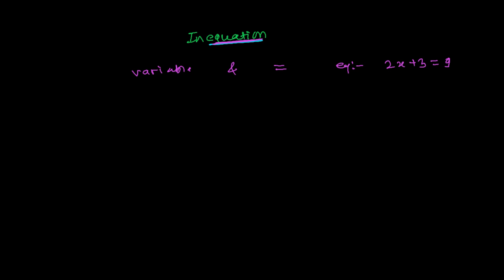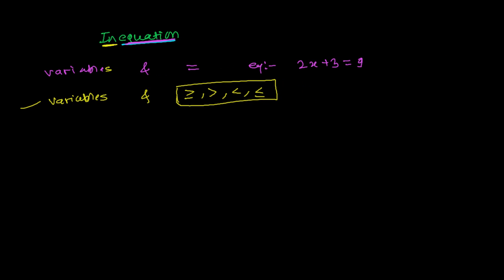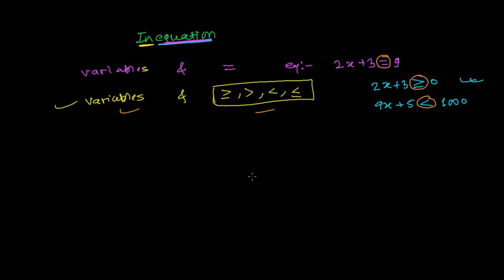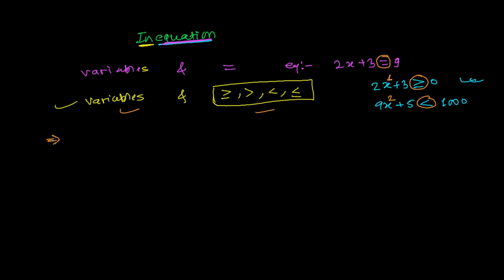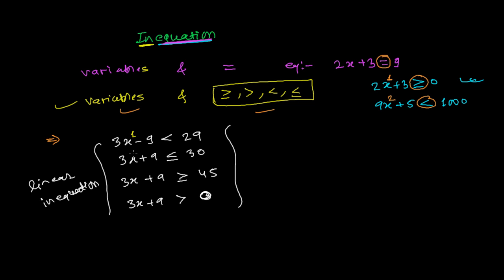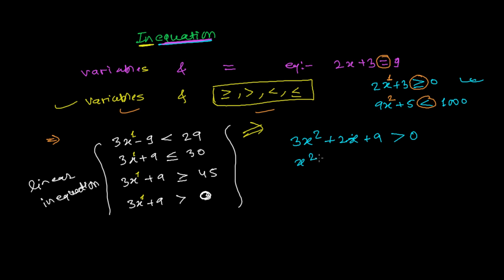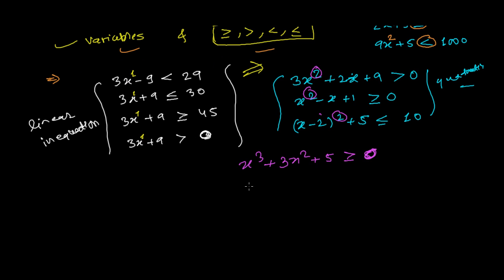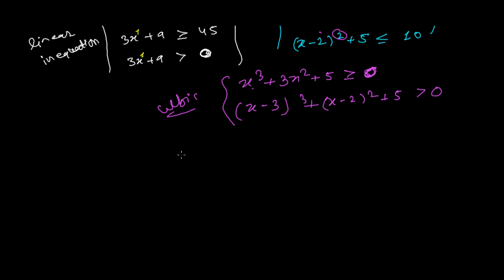What is Inequality Equations Math - Concepts of Inequality Equations - Basics of Inequation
What is Inequality equations or Inequations, this questions in mathematics might be making you in trouble. Here is the perfect description video for inequality equations. In this inequality equations video lesson, we learn basics of inequality , a introduction to basics of inequality equations. Inequation / Inequality are quite similar to a normal equation. Inequality are the mathematical statements involving the variables and inequality sings. saying inequation or inequality both are same. Inequality may be made with one variable or two variable or more..similarly inequations may be linear inequality, quadratic inequality or cubic inequality or any polynomial inequality .
I hope this Inequality Mathematics Video lesson helps you in getting few concepts of Inequality.